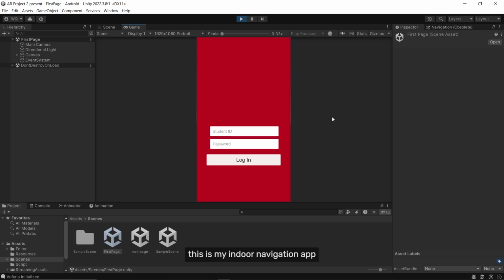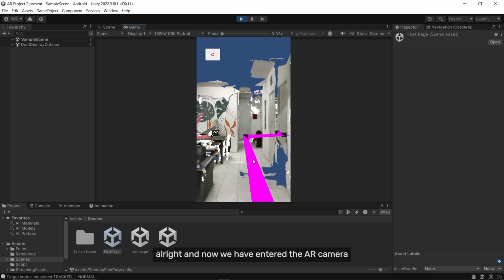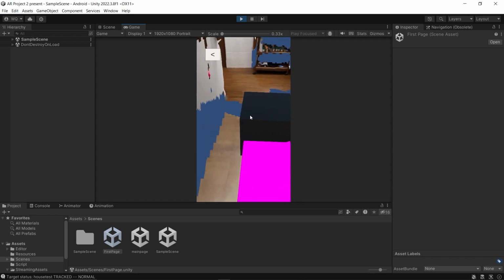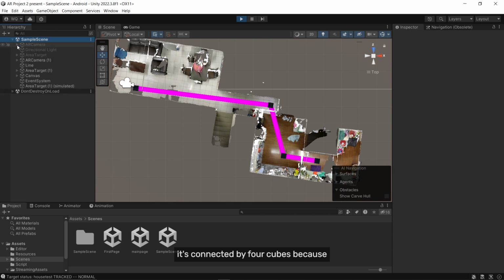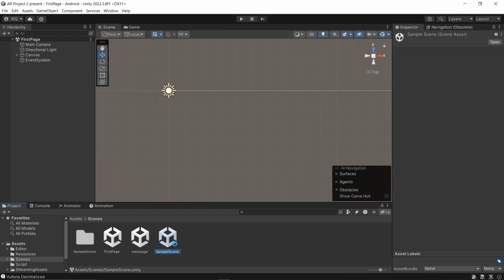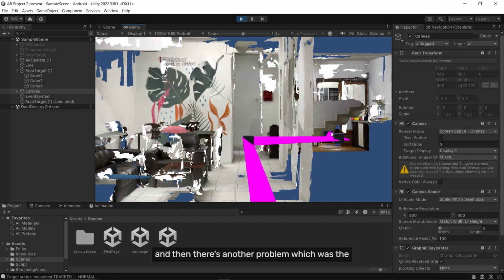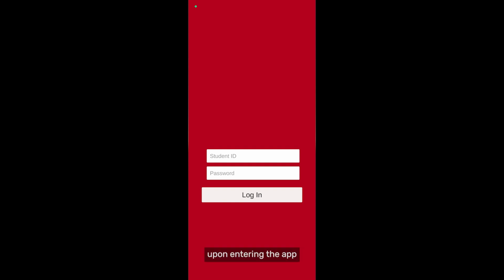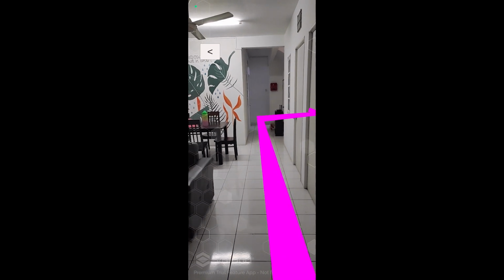Prototype Walkthrough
MMD60204 Experiential Design, August Semester 2023
AR Indoor Navigation

Prototype Walkthrough · Unity & Vuforia Engine
thumb: Image by macrovecto on Freepik